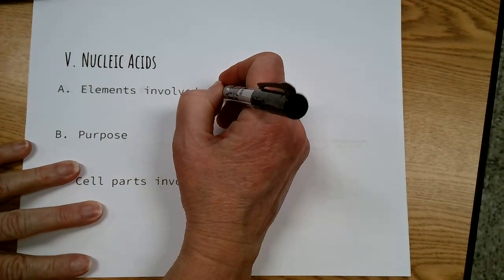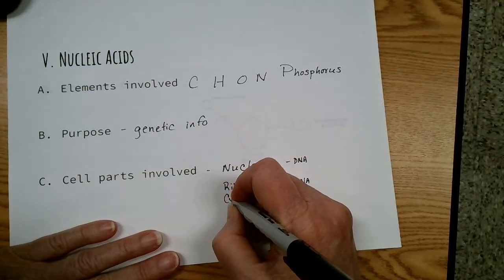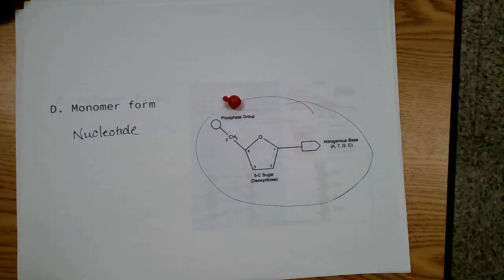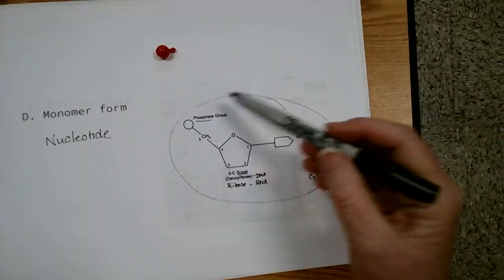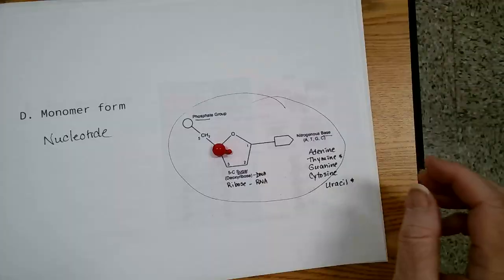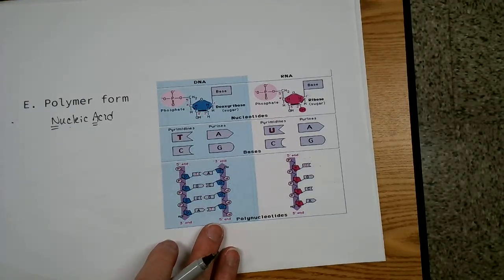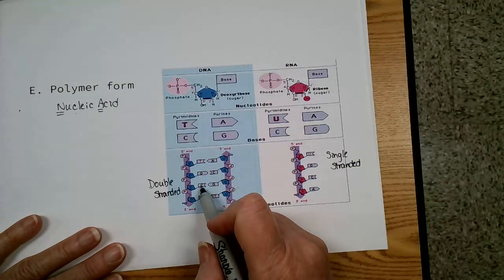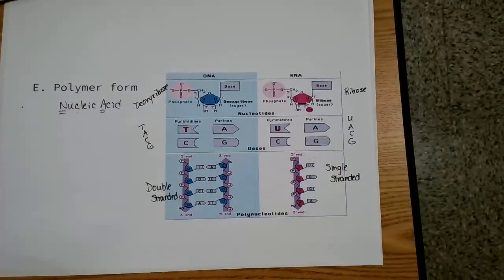Video notes Nucleic acids 1